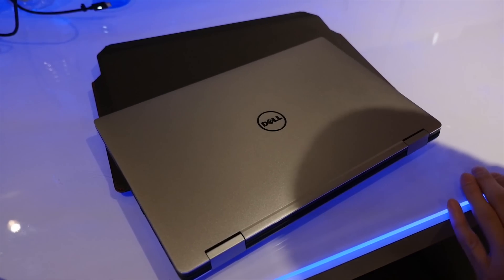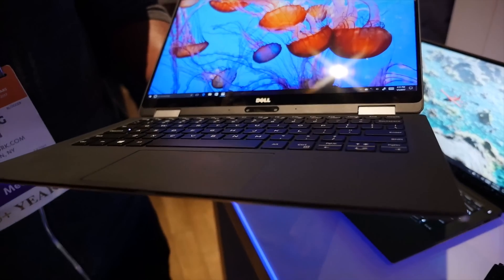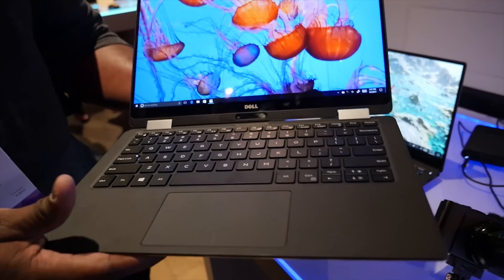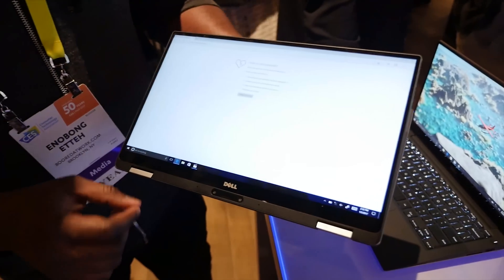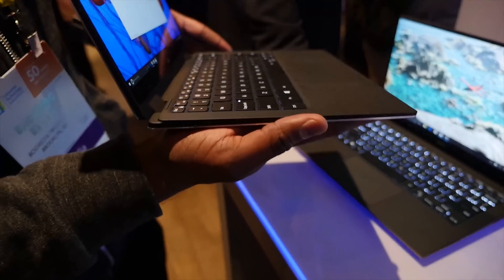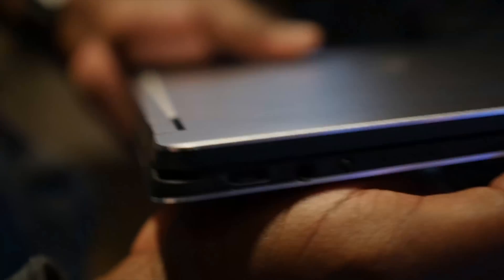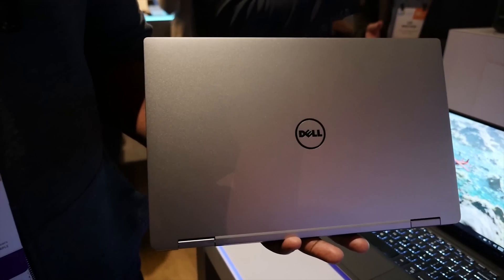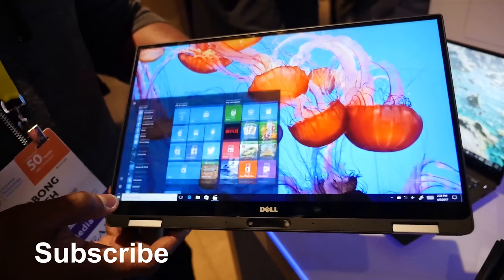Dell XPS 13 2-in-1 Hands-on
Smallest 13-inch 2-in-1 with InfinityEdge display for virtually borderless viewing, featuring longer battery life and optional UltraSharp QHD+.